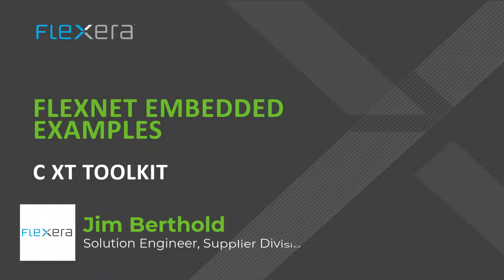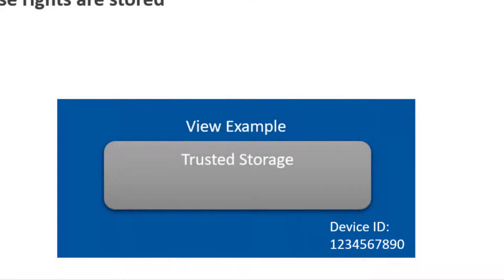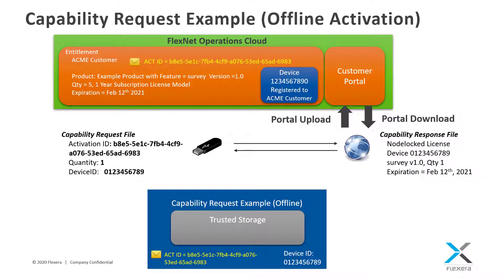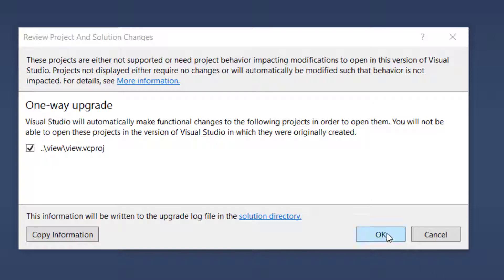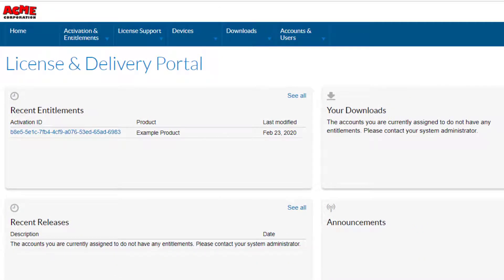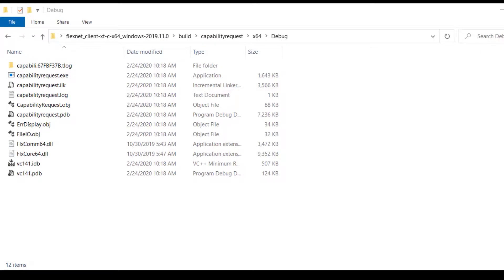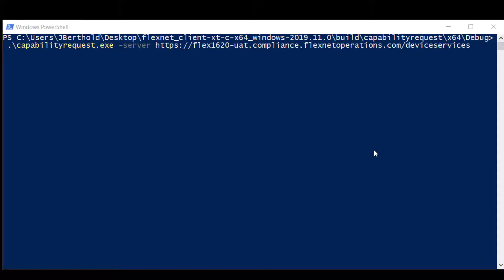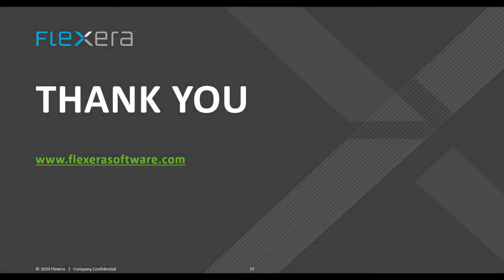Running the FlexNet Embedded C XT license activation example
This video demonstrates how to activate a license using the FlexNet Embedded C XT license activation example.

Before watching this video, we recommend you first watch the Configuring FlexNet Operations to work with FlexNet Embedded Examples video